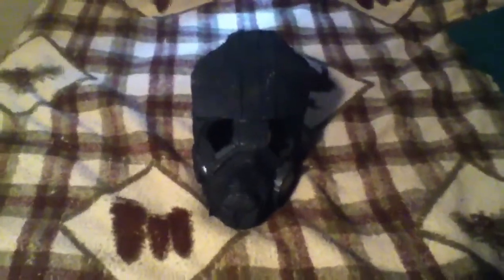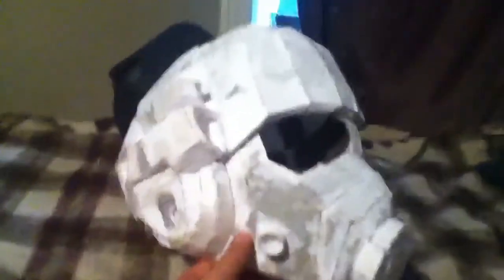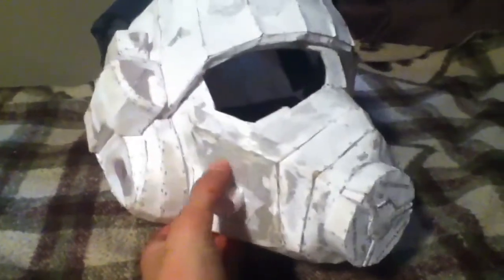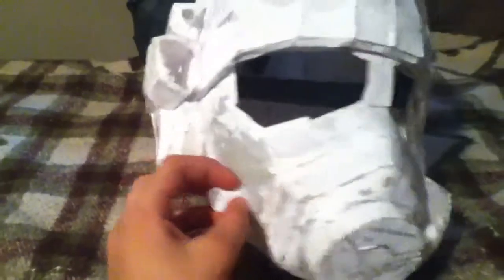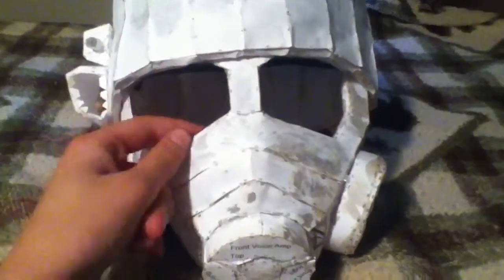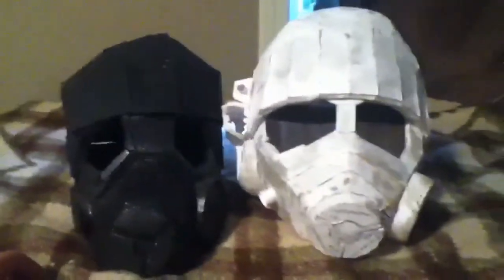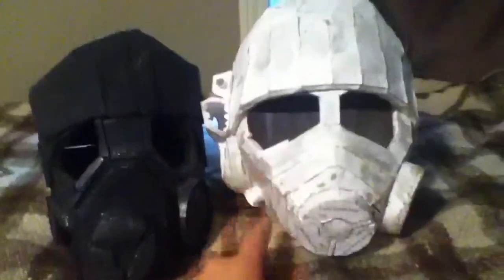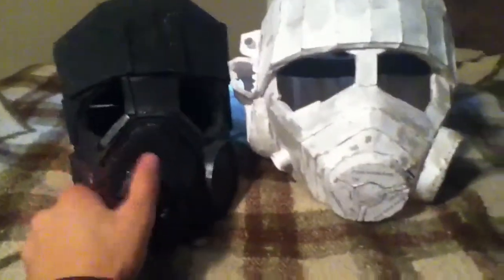New NCR Prop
Here's my new and improved NCR ranger helmet! @copyrights to Bethesda for the music!